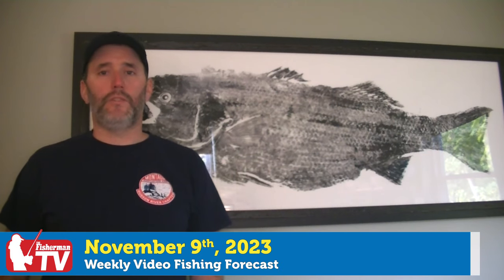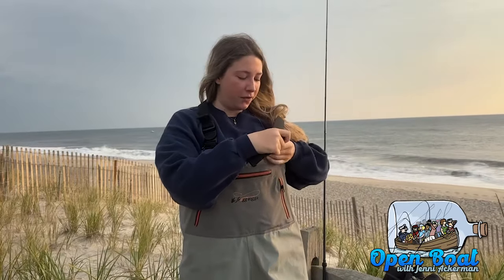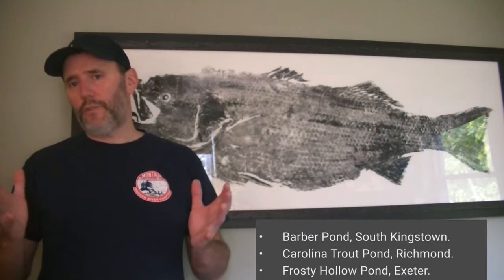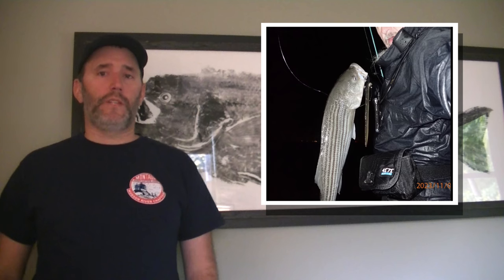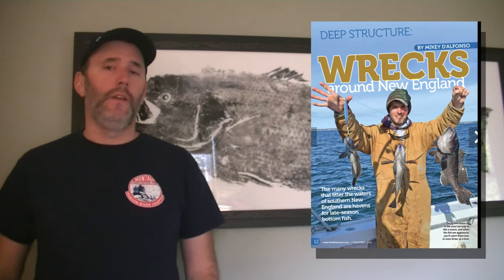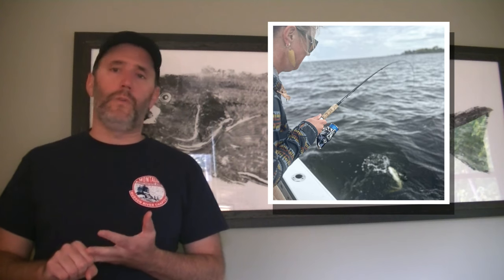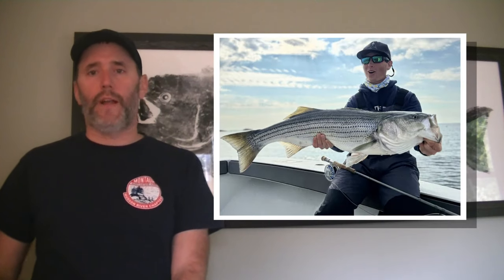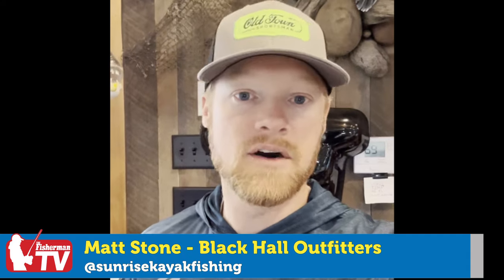November 9th 2023 New England Video Fishing Forecast with Dave Anderson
The inshore codfish action just keeps getting better across southern New England, most of them are being caught as a welcome bycatch while togging—but some anglers are now targeting them on jigs. Stripers are still in play throughout our coverage area, fish to 38 inches were reported as far north as Newburyport and blitzes have been common throughout Buzzards Bay, Rhode Island and Long Island Sound. Freshwater fishing is also firing up with largemouths to 7 pounds reported from Cape Cod, salmon stocking underway in Rhode Island and trout catches on fire throughout the region.

00:00 Intro
00:59 Fisherman's Jenni Ackerman
05:00 Fishing News
07:34 Massachusetts
12:40 Rhode Island
12:43 TJ Kopecky
19:09 Capt. John P. Lee @jlchartersri
20:47 Connecticut
22:40 Capt. Mike Roy Old Sadbrook, CT @reelcastcharters
23:34 Rowan Lytle and Capt. Noah Johnson @ct.fly.fisher  @ichthyomaniacal
24:46 Black Hall Outfitters @sunrisekayakfishing
27:53 Max Fisherman's World Norwalk, Ct